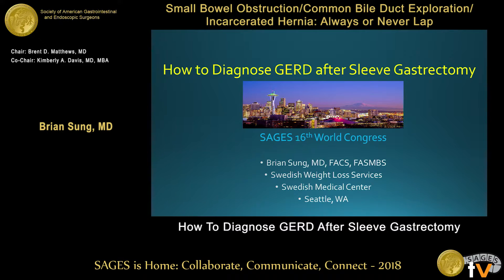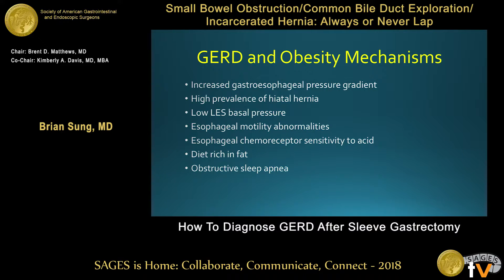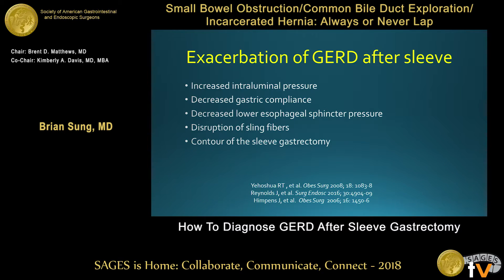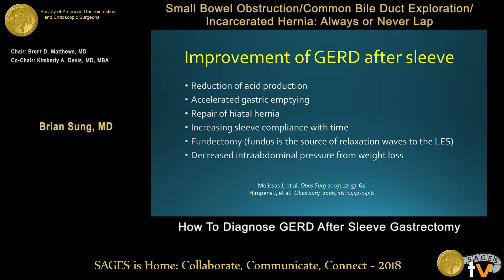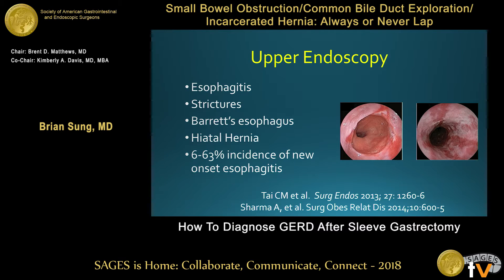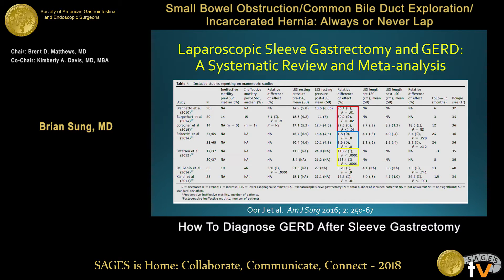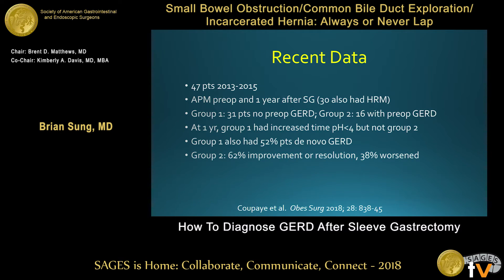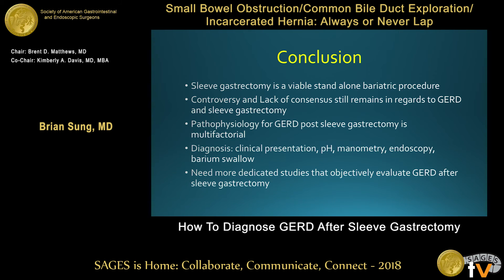How to diagnose GERD after sleeve gastrectomy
This talk was presented at the 2018 SAGES Meeting/16th World Congress of Endoscopic Surgery by Brian Sung during the SAGES/ASMBS Session: Reflux After Sleeve Gastrectomy on April 11 2018